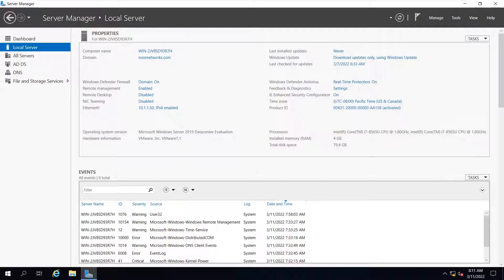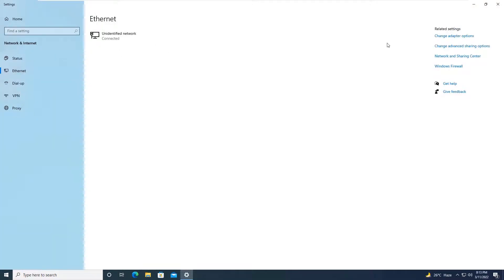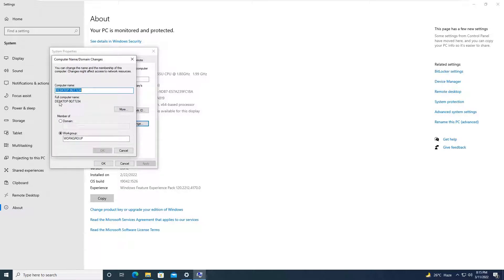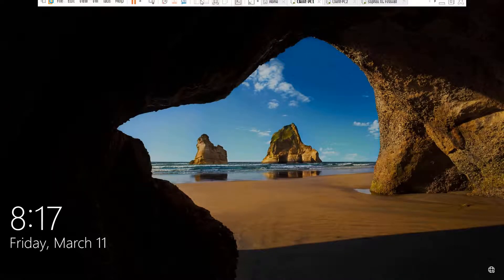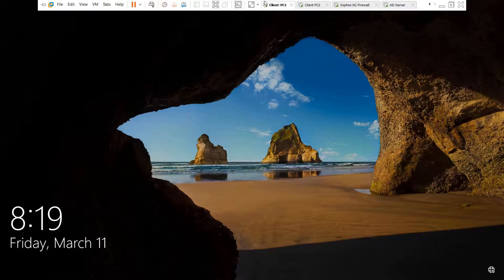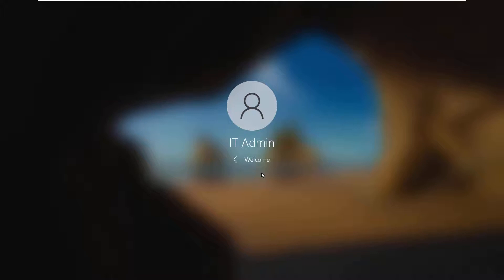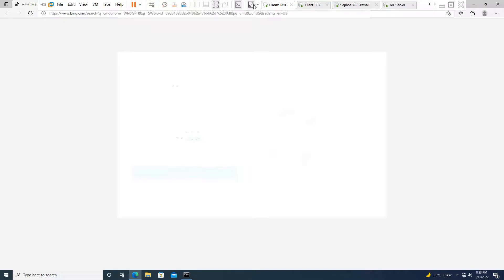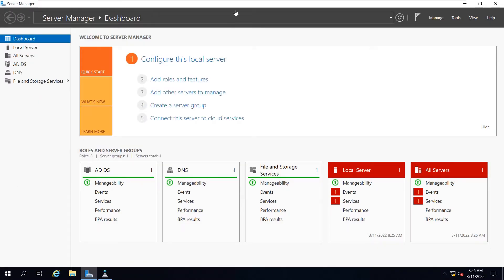6 How to add Workstation (Windows 10 Computer) to Windows Server 2019 Domain.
In this Video we will add the Windows 10 Workstation to the Domain for Centralized Management and Secure Administration.